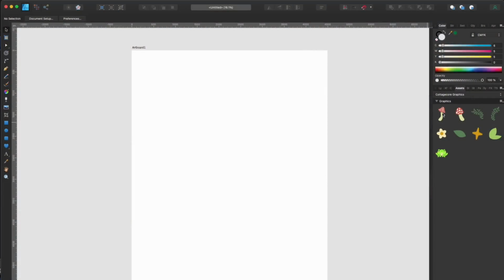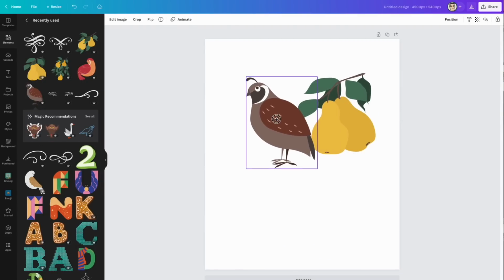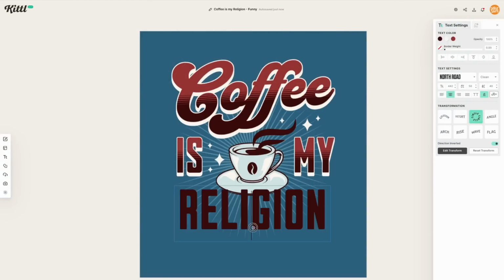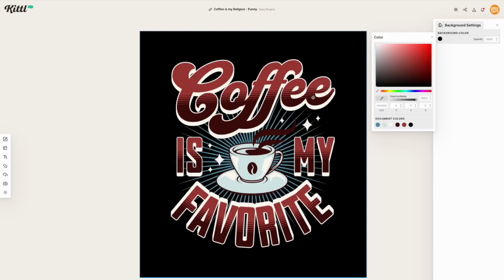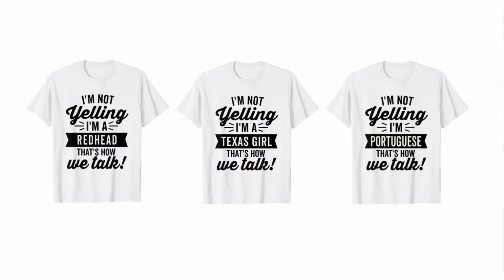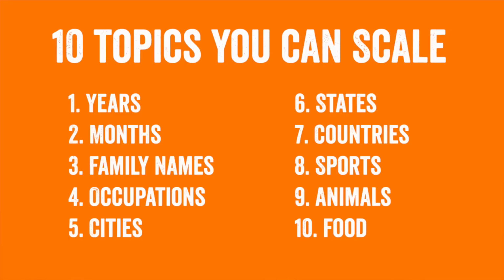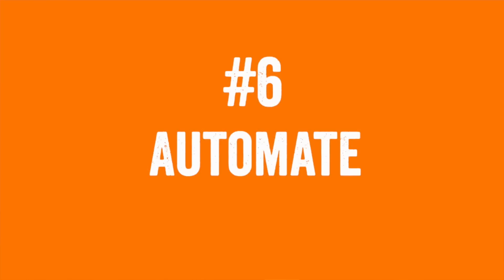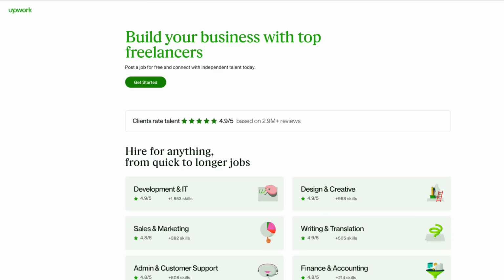7 Ways to Increase The Number of Designs You Have on Print on Demand and Get More Sales!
Add More Designs

Intro: (0:00)
Get Faster: (1:31)
Simplify: (3:14)
Use Templates: (4:58)
Design in Batches: (6:18)
Scaled Designs: (7:30)
Automate: (10:23)
Get Help: (11:18)
All 7: (13:09)
Outro: (15:09)